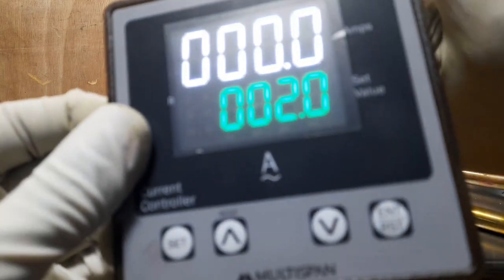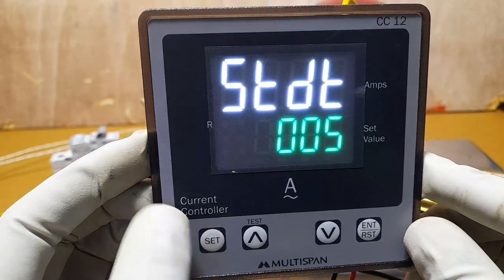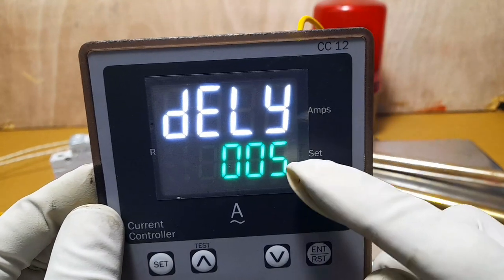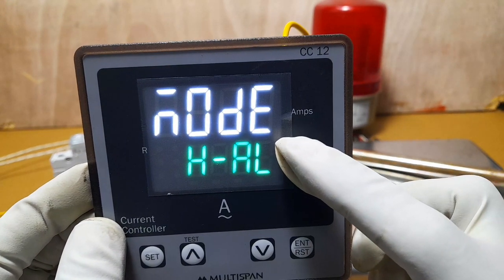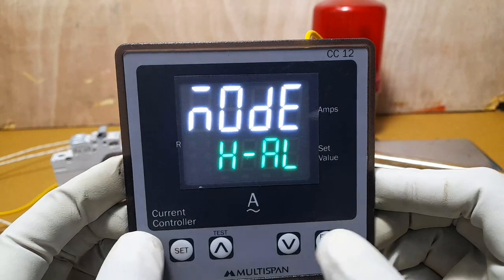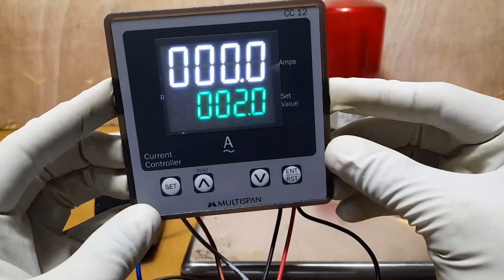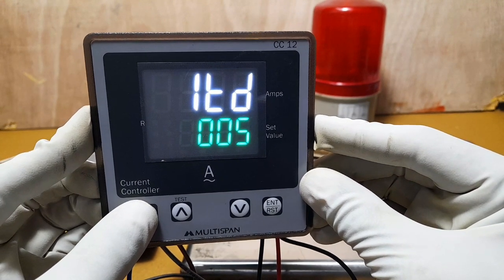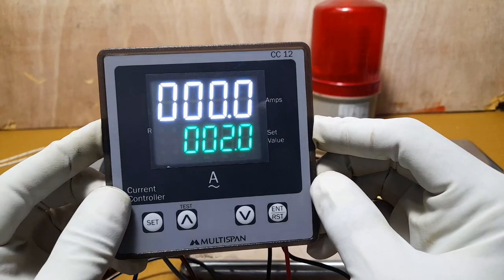Multispan cc-12 current controller connection and parameter settings 100%practically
multispan cc12 current controller full connection and parameter settings